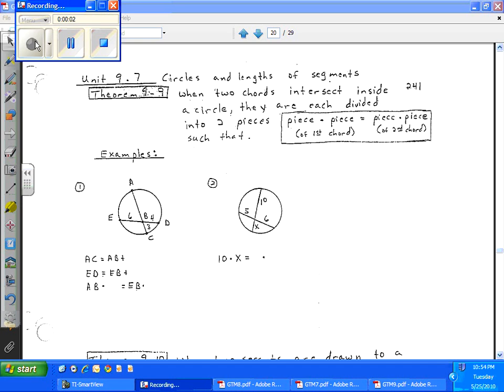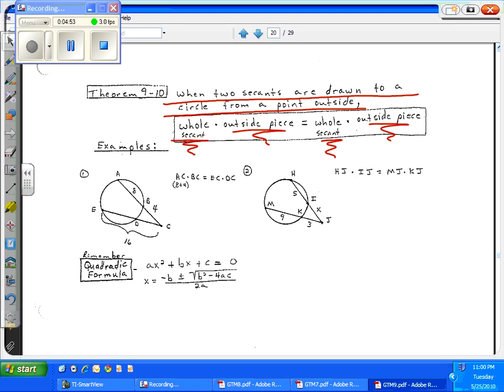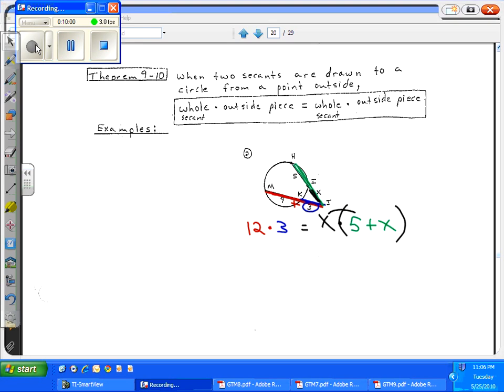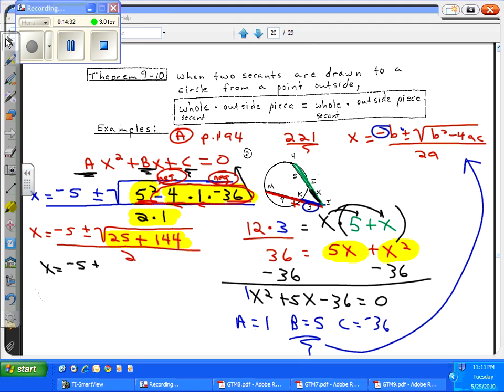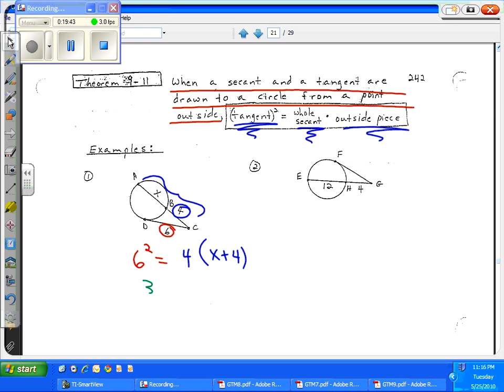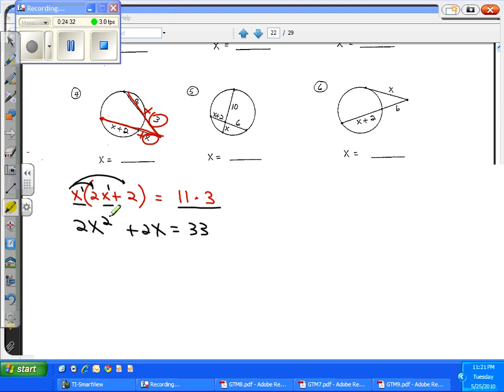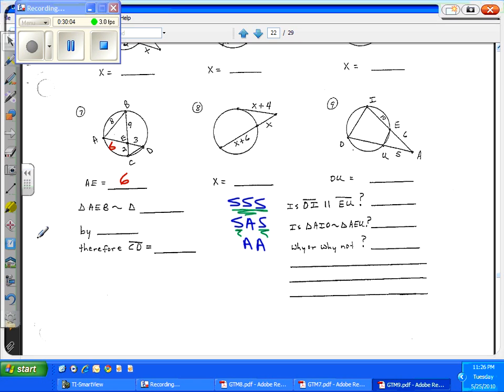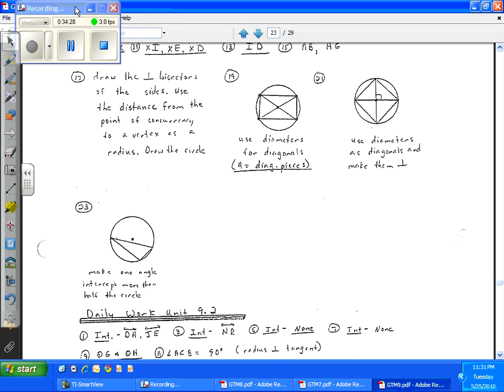Geometry Lesson 9.7 Segments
Circles and Lengths of Segments